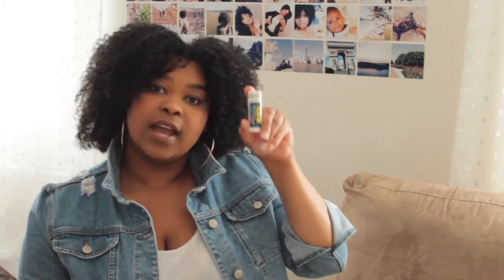Whats In My Travel Toiletry Bag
There's no way I can go on vacation without my toiletry bag!

Kinky Curly Knot Today
Shea Moisture Curling Enhancing Smoothie
Shea Moisture Curling Gel Souffle
Cold Care Tea
Echinacea Plus Tea